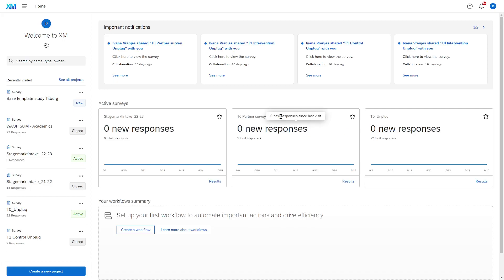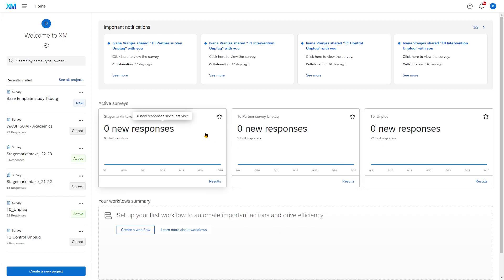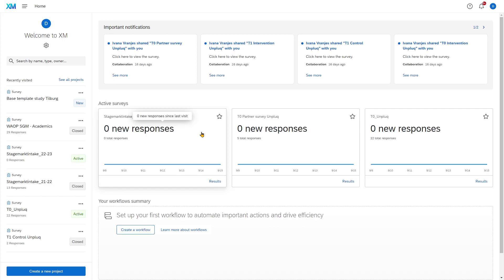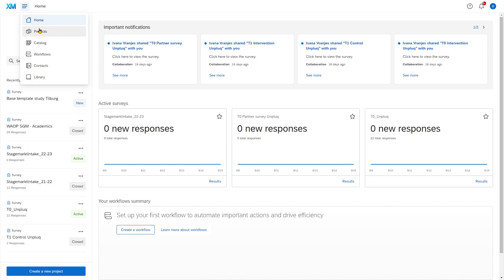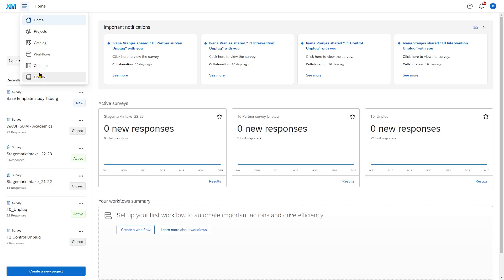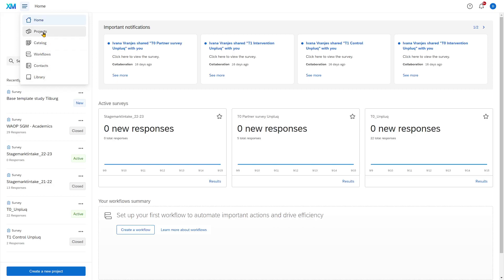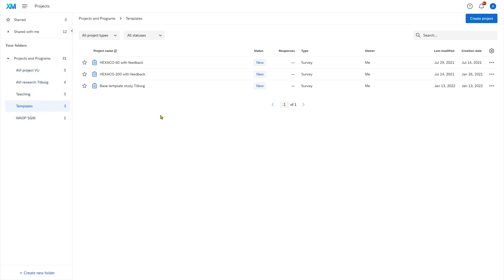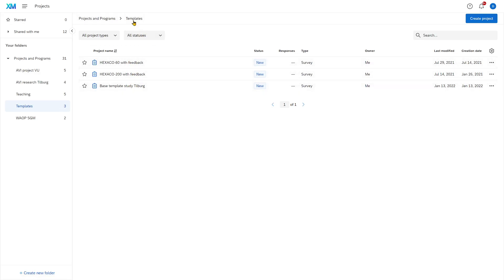Qualtrics tutorial 2.1 Logging in and a general overview